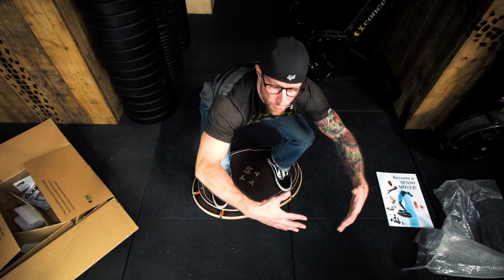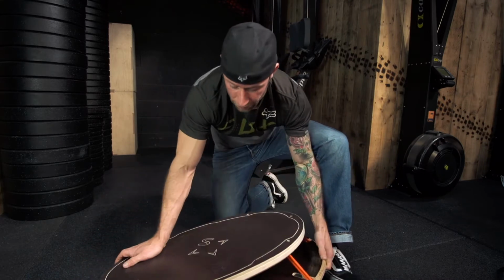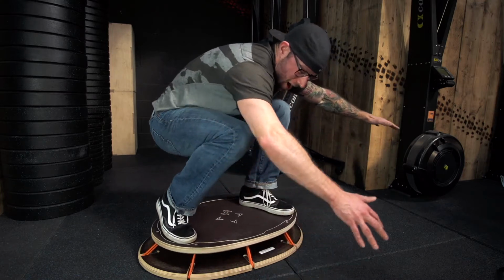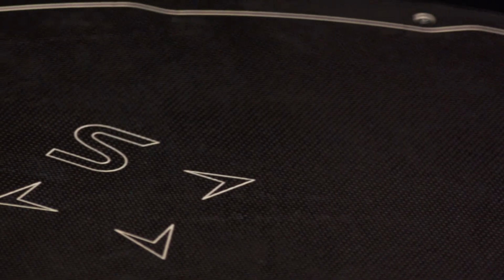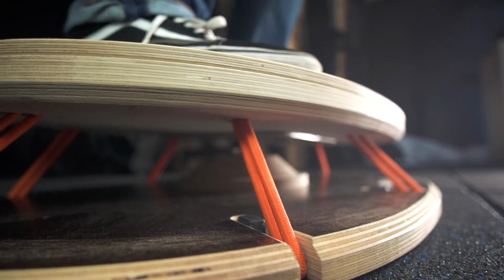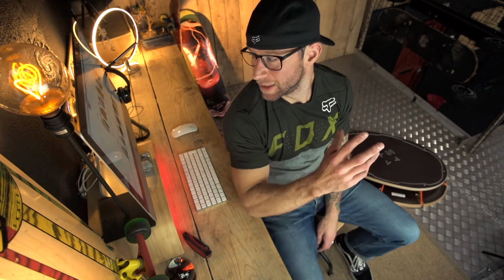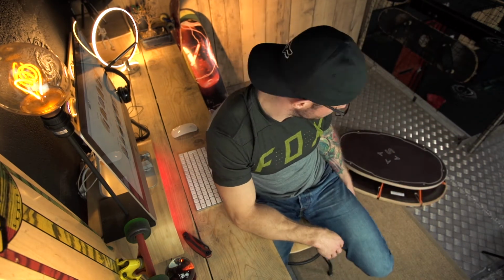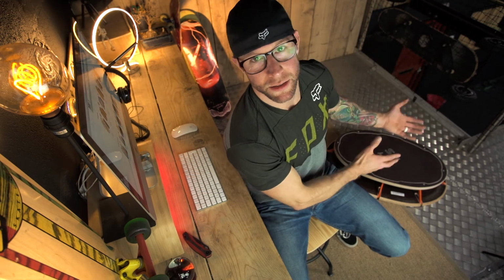This product is SICK!!!